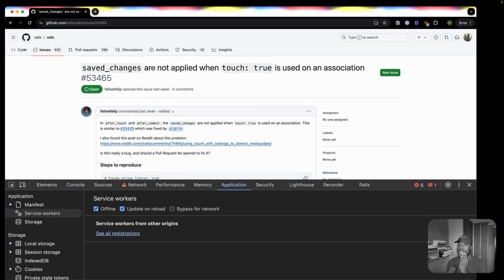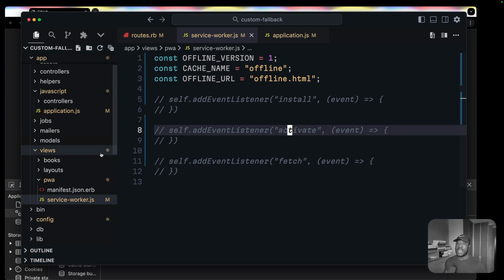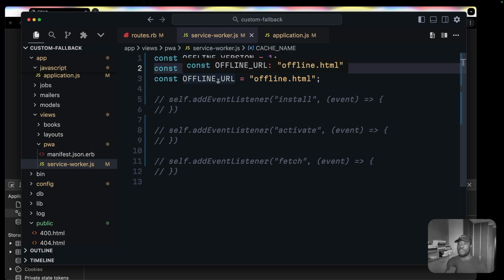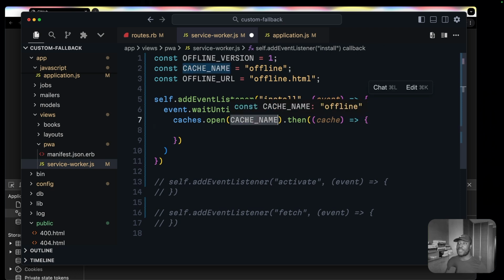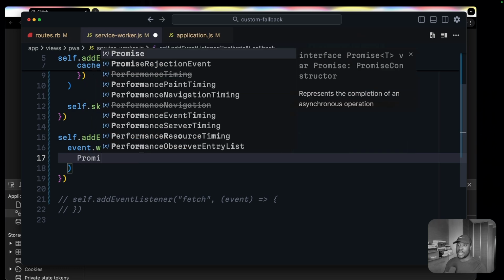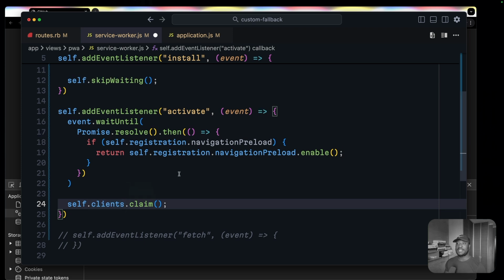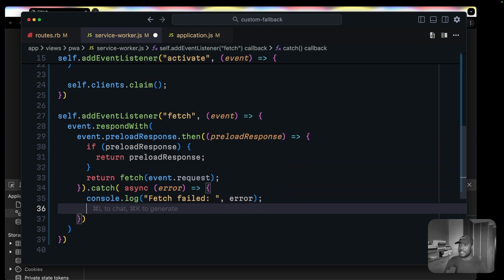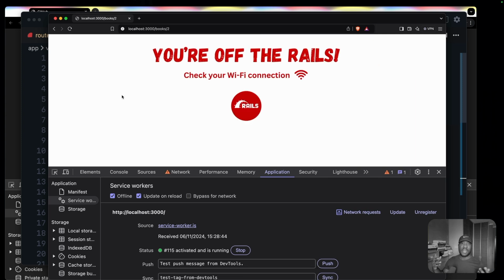How to Create a Custom Offline Fallback Page with Rails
This video demonstrates how to harness the power of Progressive Web Apps (PWAs) to create a custom offline fallback page using Ruby on Rails. Through this tutorial, you’ll learn how to build a fallback page that keeps users informed and guides them when they're offline, which can be valuable for e-commerce, content delivery, and productivity applications. You can use the custom offline page to brand your users offline experience in several ways, like to serve FAQs, contacts, etc!